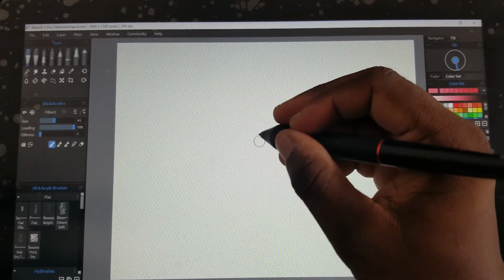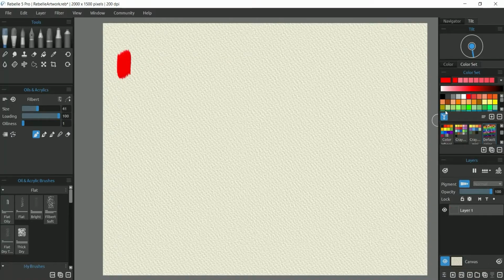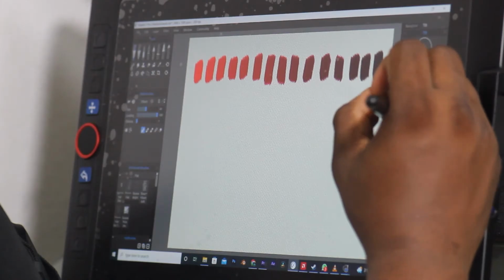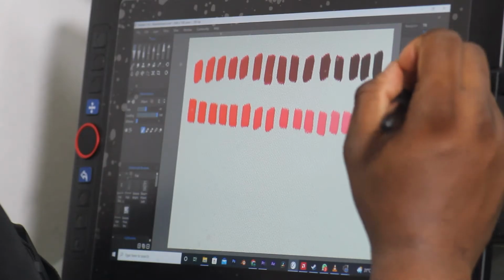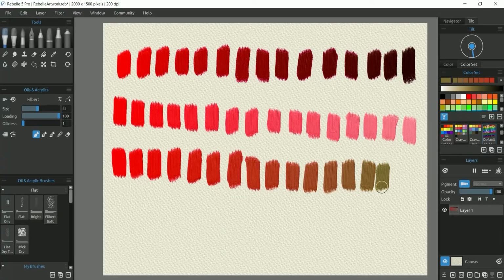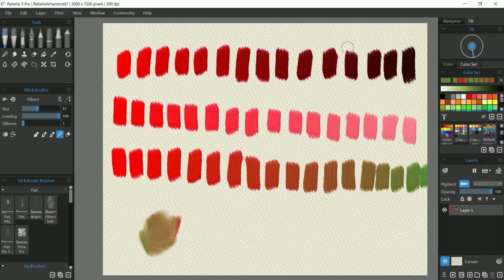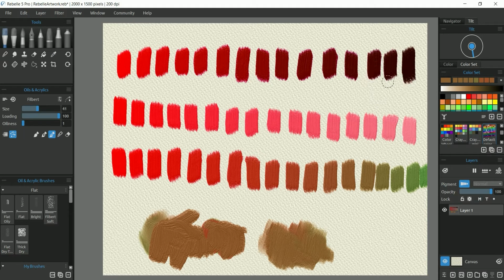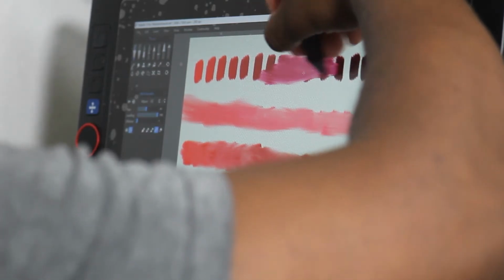How to Mix Color in Rebelle 5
In this tutorial, I'll show you how to use the incredible MIX COLOR feature in @EscapeMotions rebelle5pro one of my favorite features of the program.